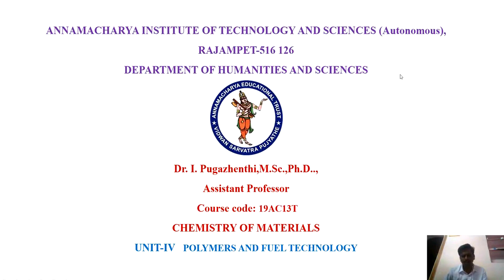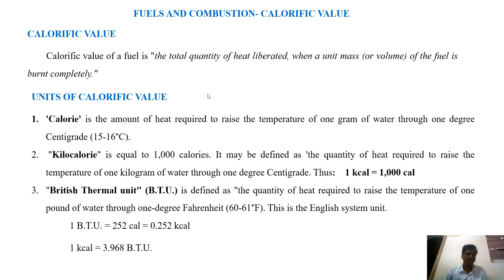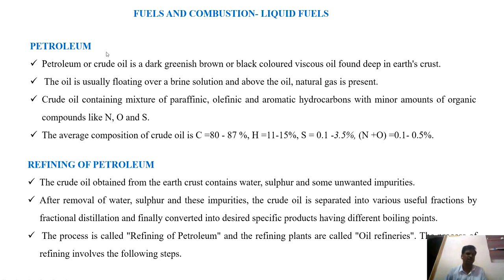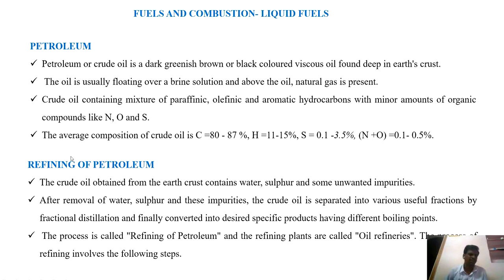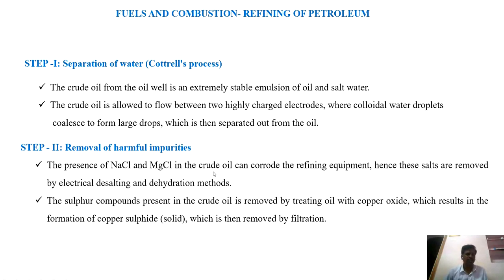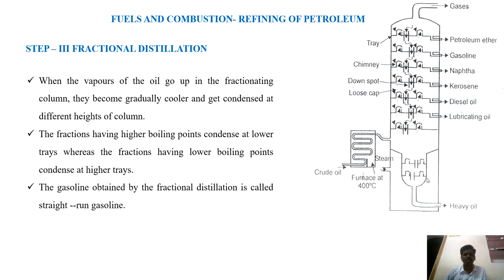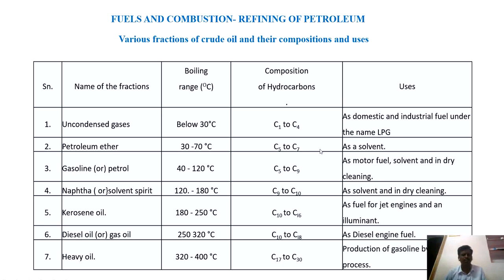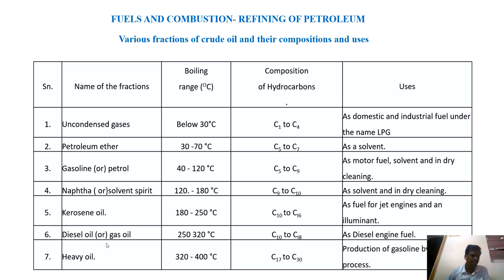Chemistry of Materials 4.3-Types of fuels, calorific value, liquid fuels refining of petroleum fuels